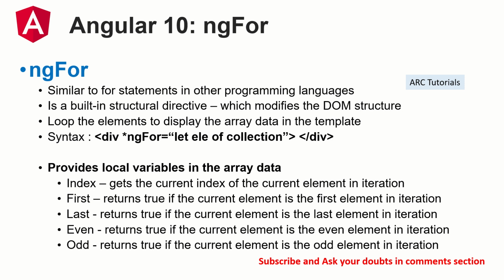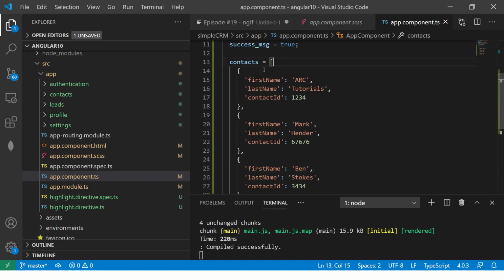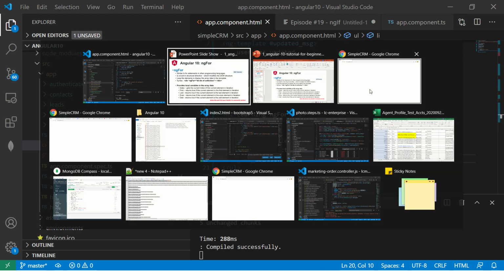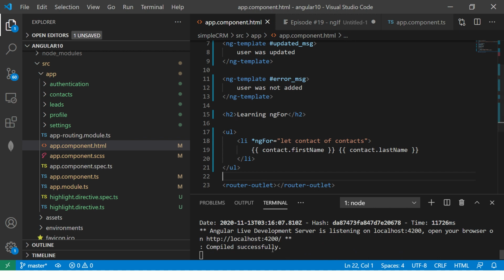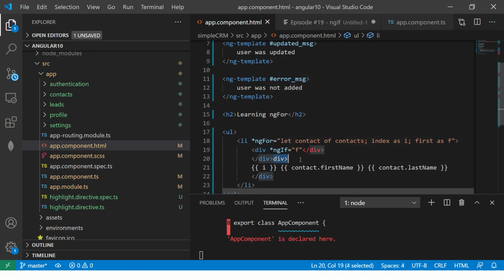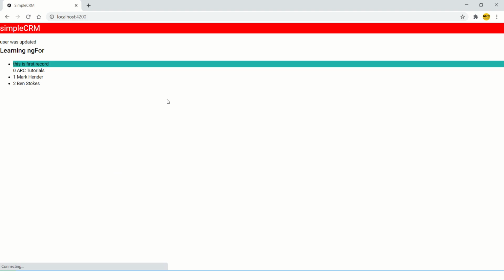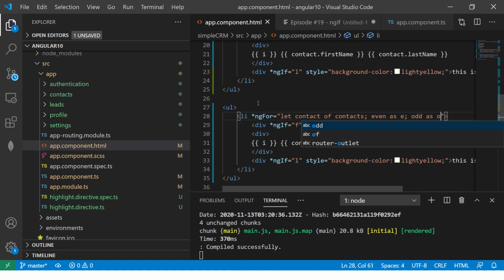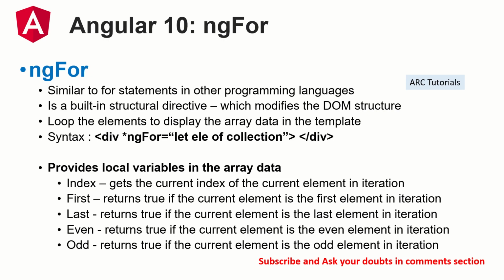Angular 10 Tutorial #20 - ngFor in Angular | Angular 10 Tutorial For Beginners